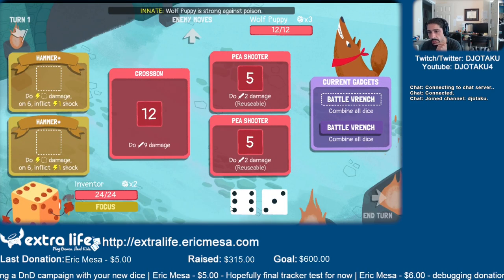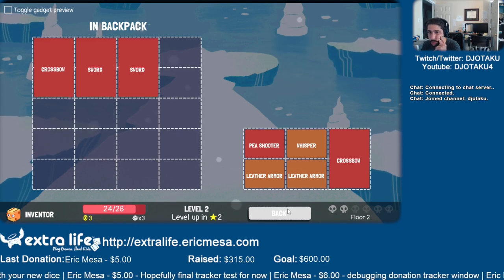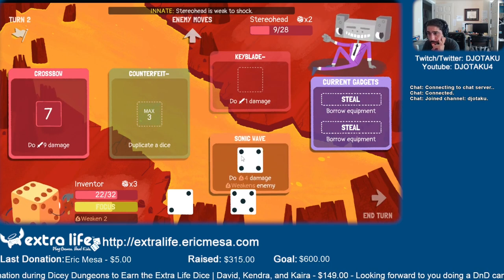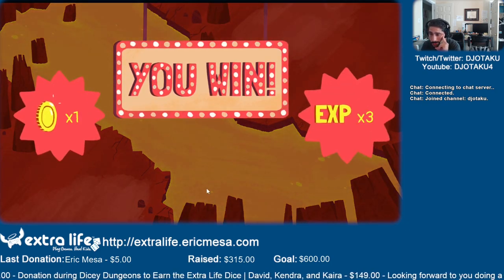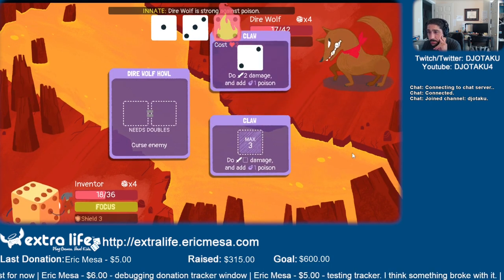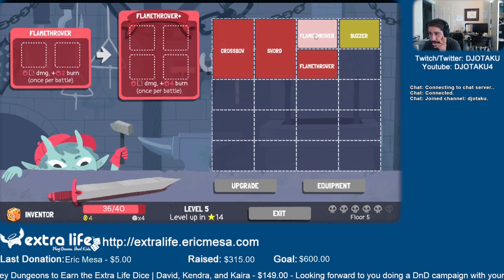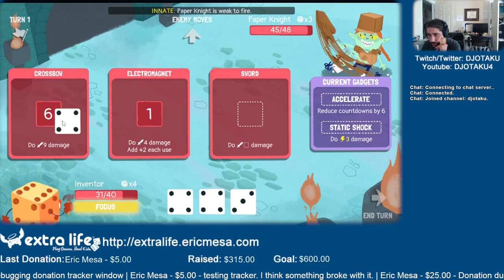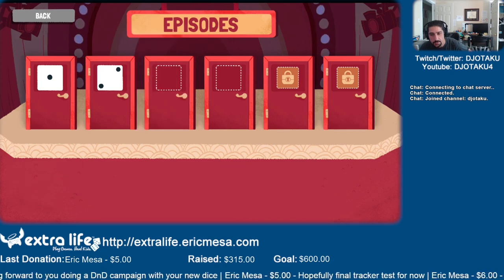ExtraLife: Eric Plays Dicey Dungeon Ep 19 - Inventor Episode 2 Take 2